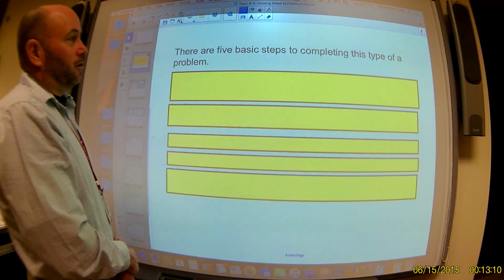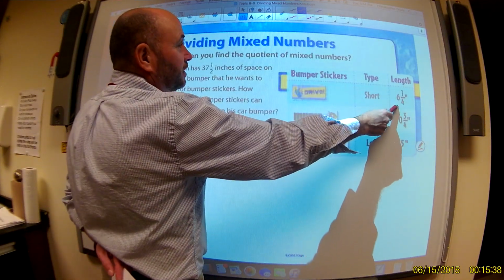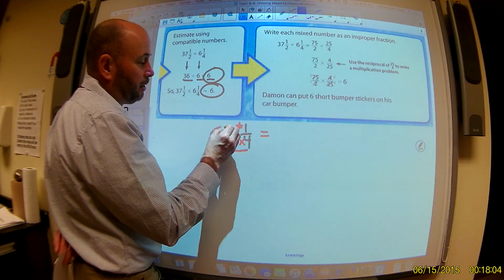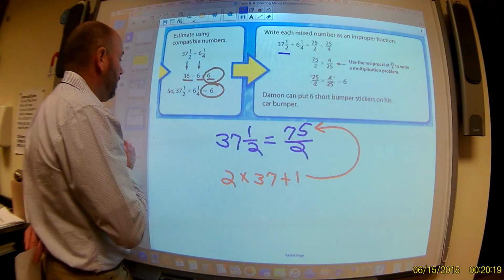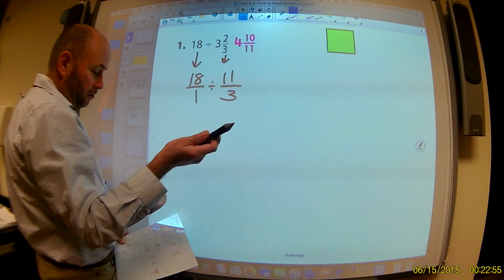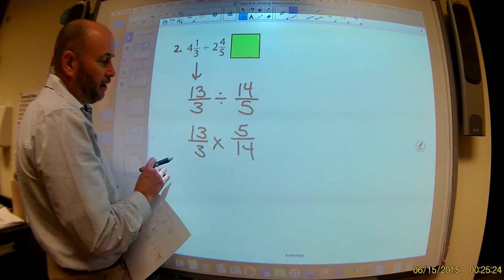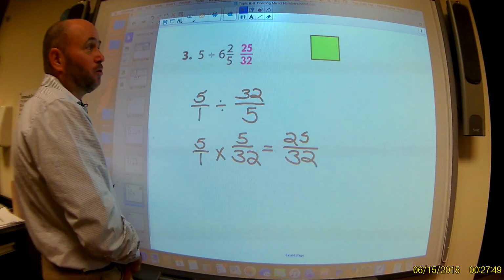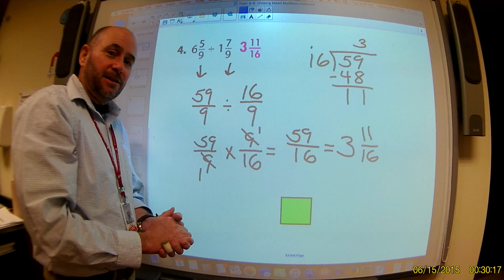Topic 6 8 Dividing Mixed Numbers Teacher Version